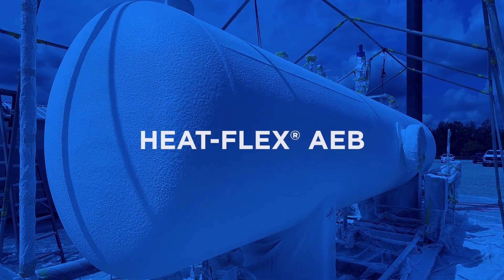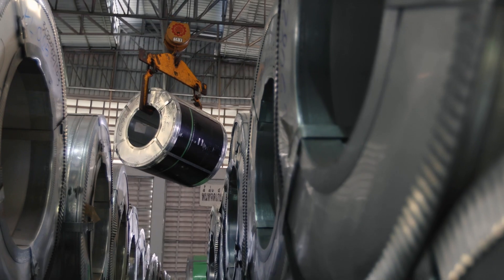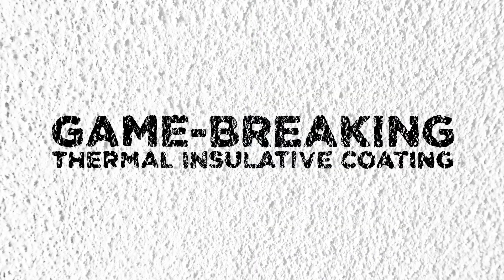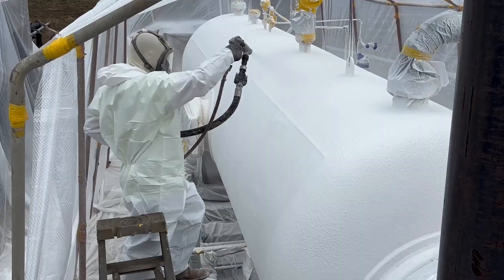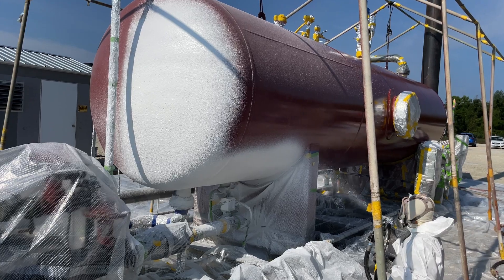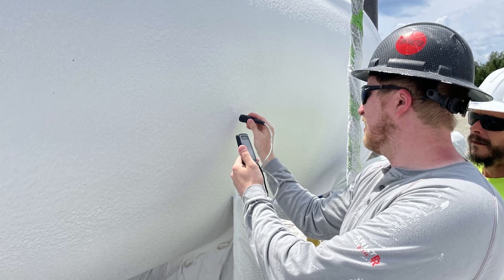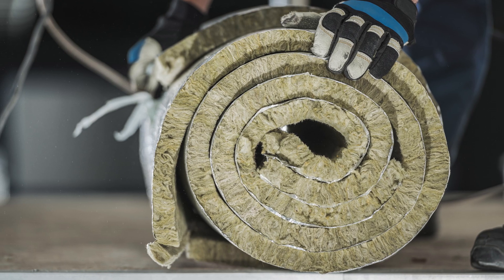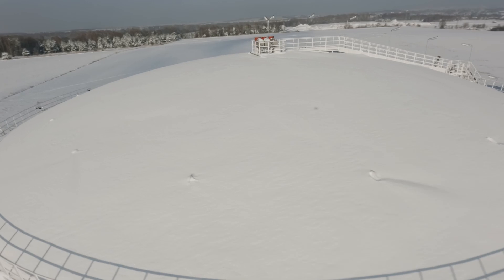Heat-Flex® AEB | A Revolutionary Industrial Insulation for for Enhanced Efficiency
Discover Heat-Flex Advanced Energy Barrier (AEB), a cutting-edge thermal insulative coating that eliminates corrosion under insulation (CUI). Replace bulky mineral-based systems on storage tanks, process vessels, and piping with this efficient solution. Heat-Flex AEB simplifies installation, cuts labor costs, enhances safety, and extends the lifespan of steel assets, making it the top choice for industrial insulation.